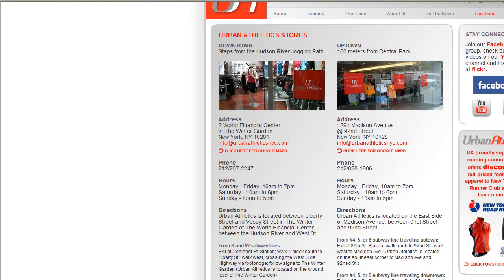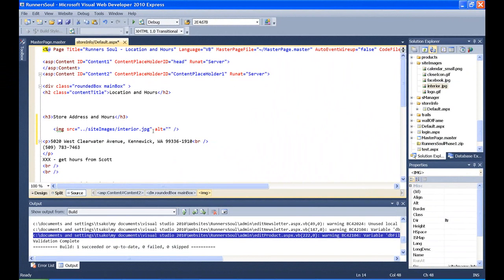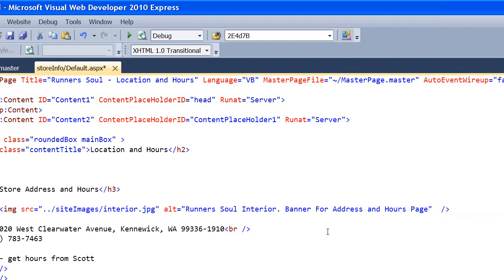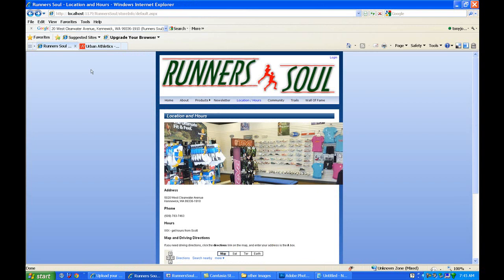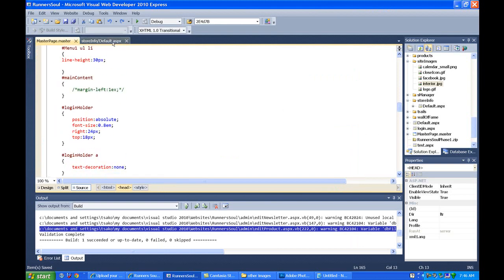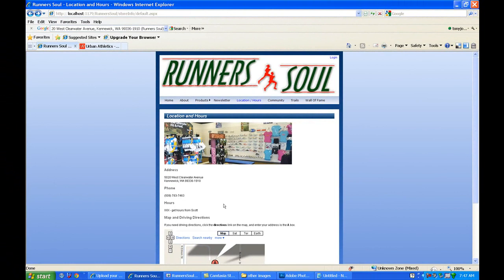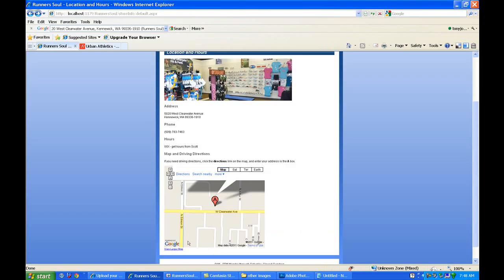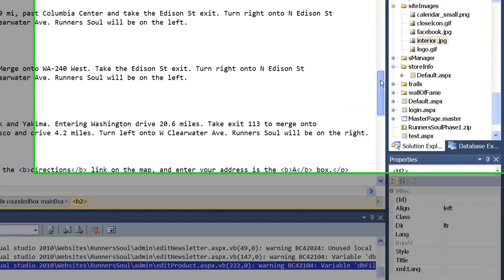asp b38a update content on location page.wmv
Video 38 in the series that demonstrates updating an ASP.Net web site after getting user input and feedback. In this video we update the content on the Location and Hours page. We change the layout of the text to make it more visually appealing. Most of the new content is driving directions. This was all done based on Scott's input, and it makes it look a lot better.